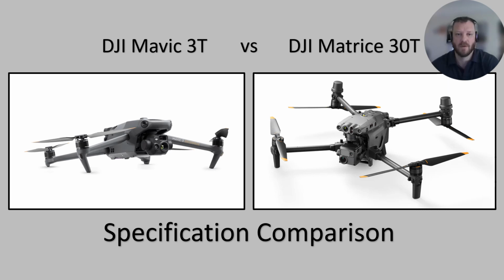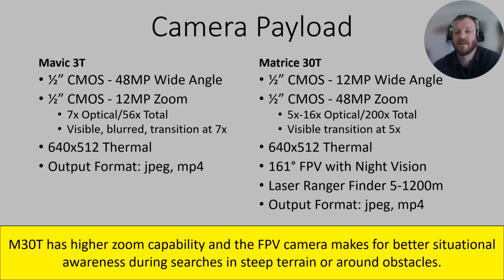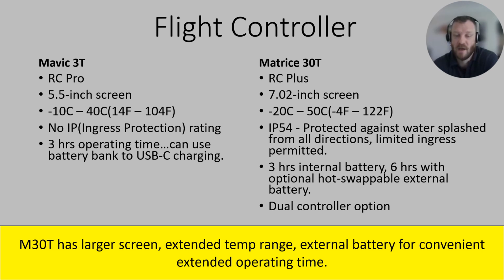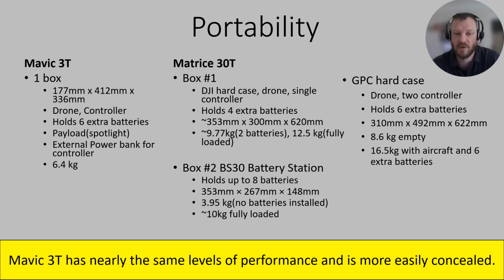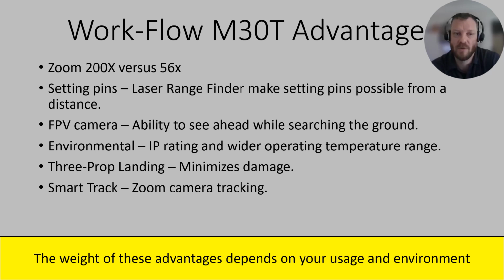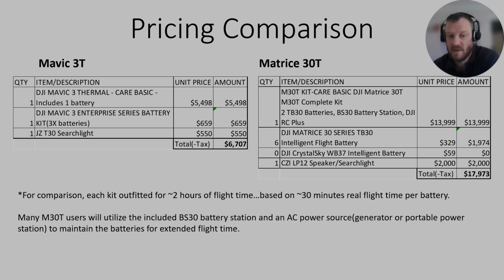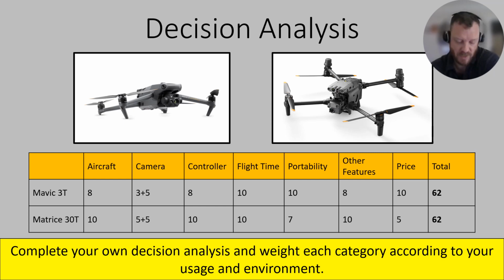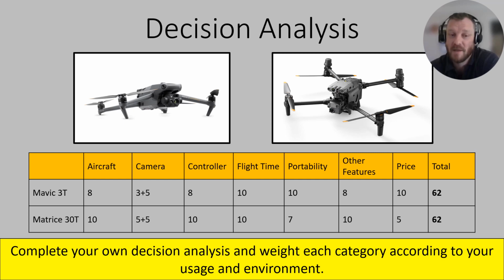M3T vs M30T: DJI Mavic 3T vs Matrice 30T Comparison - Which works for you?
Better late than never.  I started this video in May but something always came up.  Hope it can still help some of you just getting into this.

If you want to be a deer recovery drone pilot or are just looking for a thermal drone, get your DJI Mavic 3T or Matrice 30T at...
Tell them Savage Tactical Recon sent you!